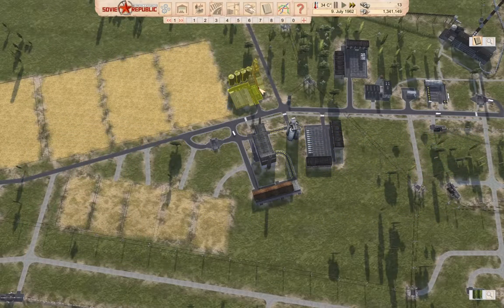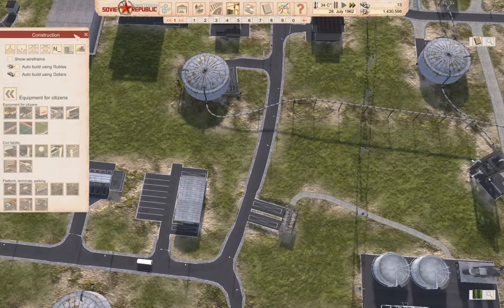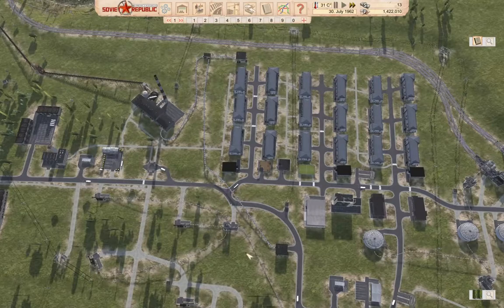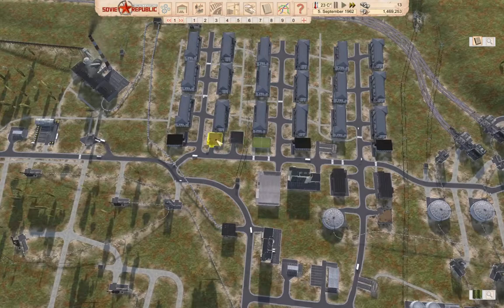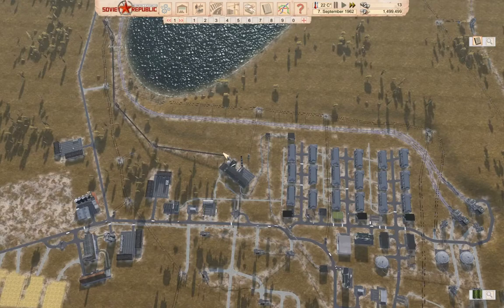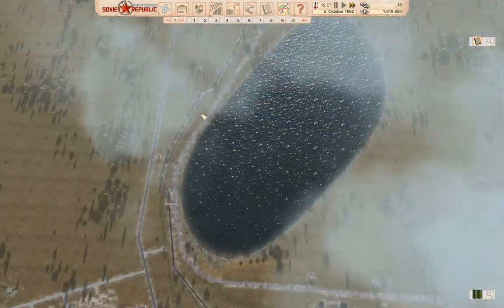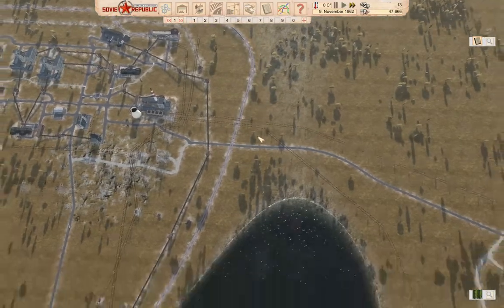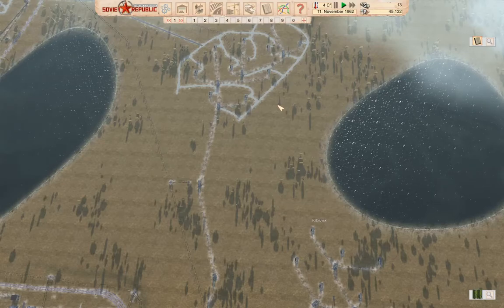WR:SR - Food (and Health, Even)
More stuff for the workers in the soviet republic. Resources even. The first harvest is in. Retiring some debt. Hospitals.